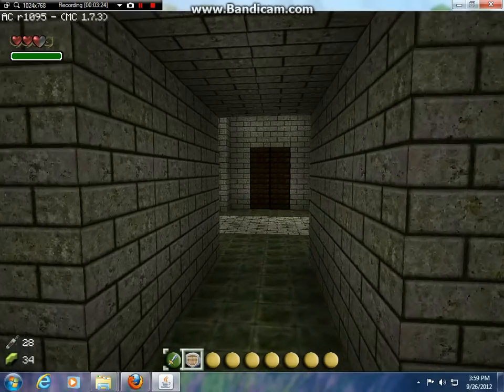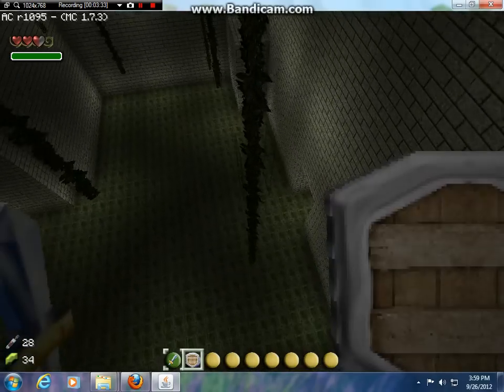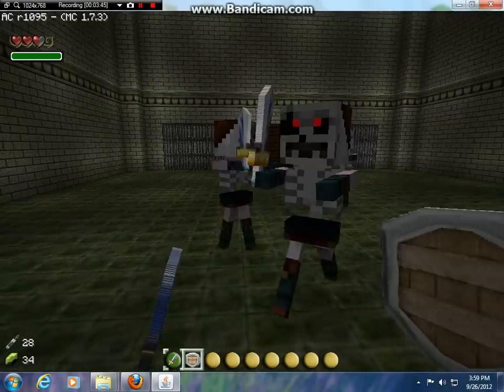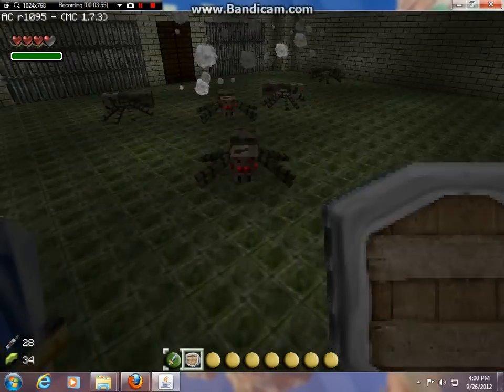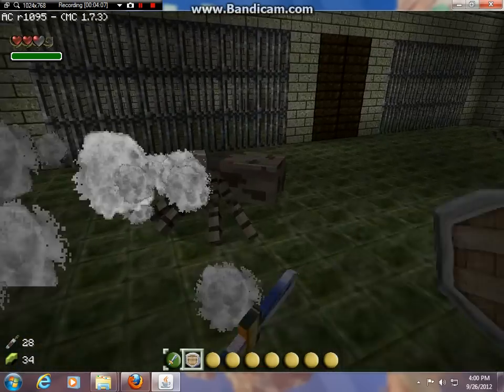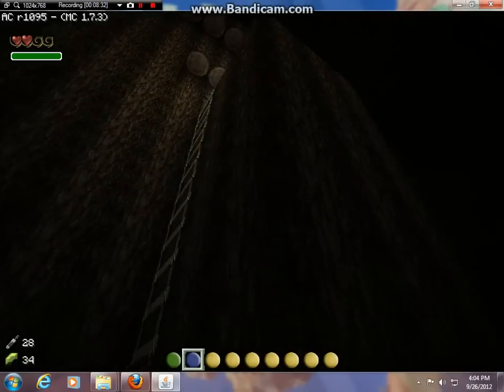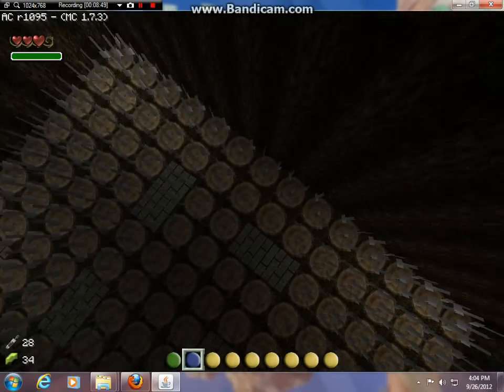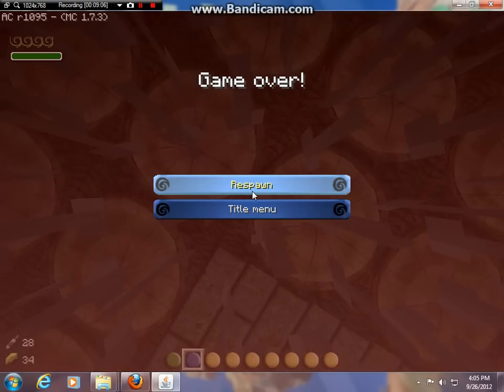The Legend of Zelda - Legendary Masks v0.5.5 part 5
A lets play of Zeldacraft's Adventurecraft map. Looks awesome and recommend you play it.